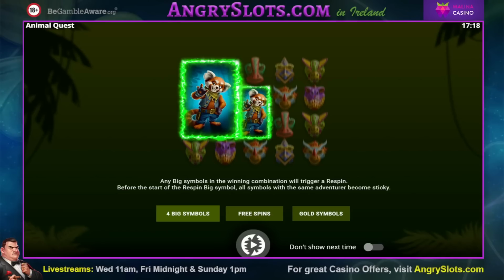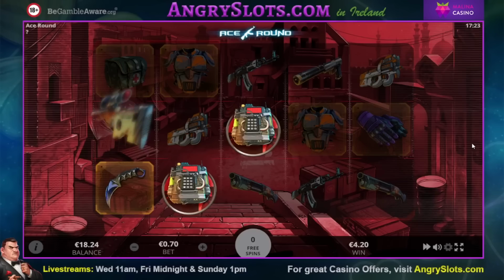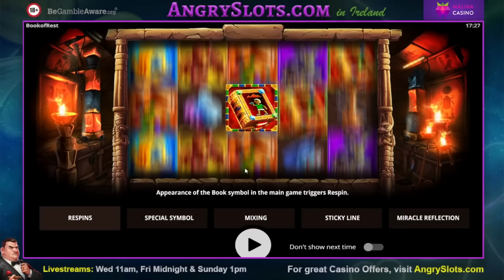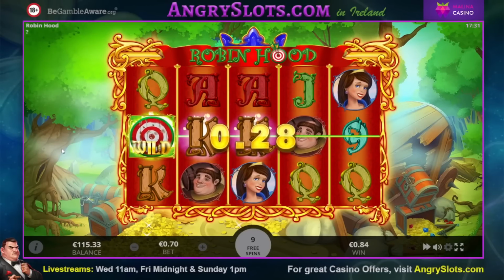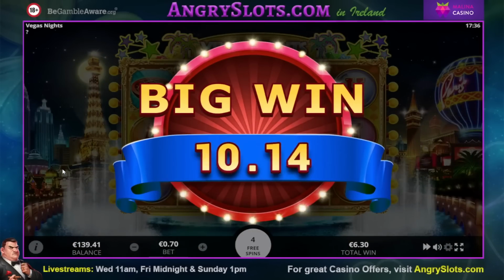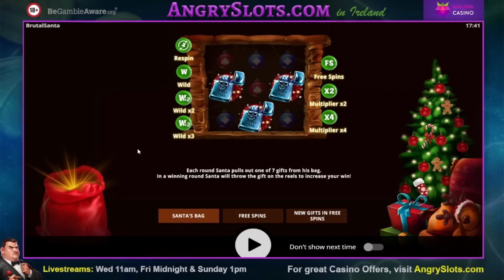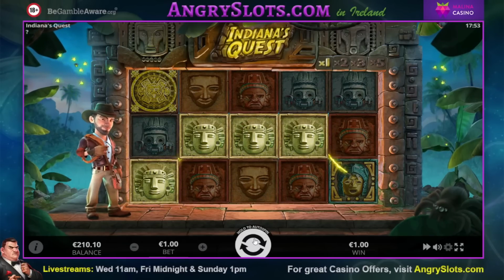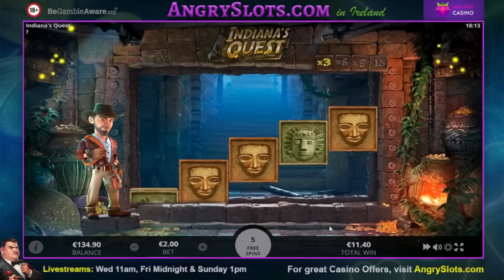€500 *Evoplay* SLOTS BONUS HUNT - Legends of Ra, Indiana's Quest, Vegas Nigghts & more.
€500 EvoPlay Slots Bonus Hunt at Malina casino.
18+

We're in with a fresh €500 deposit today at Malina casino to try some EvoPlay slots for the 1st time.

Games include:
- Animal Quest
- Legends of Ra
- Ace Round
- Basketball
- Elven Princess
- Book of Rest
- Forest Dreams
- Robin Hood
- Epic Gladiators
- Vegas Nights
- Battle Tanks
- Fluffy Rangers
- Brutal Santa
- Egypt Gods
- Hot Triple Sevens
- Indiana's Quest

Q: What's my 1 best tip for slot players?
A: Keep your stake low. Slots are becoming more volatile & the massive multipliers in bonuses now render stake irrelevant. Keep those stakes low & have some fun.

Your help lets me create more & better content.

**PLEASE NOTE**
No links displayed here are transaction links.

Gambling content is for 18+ only.

I don't spend money I cannot afford to make my videos. I run a very strictly-controlled budget & all my losses are accounted for.

Never let Gambling overstretch your finances.Only ever gamble what you can afford to lose.